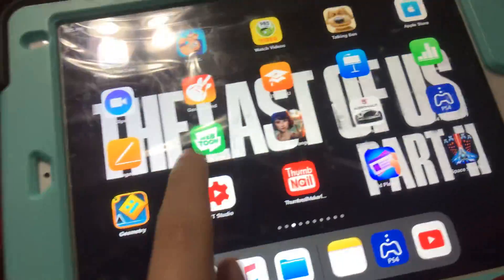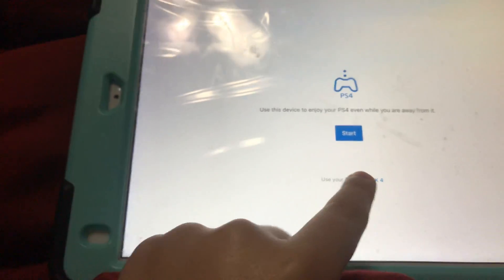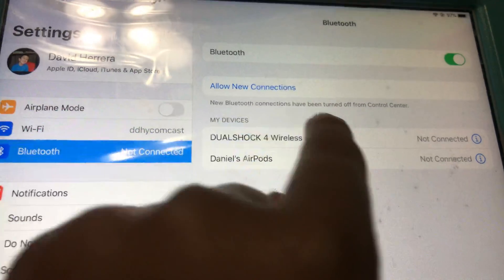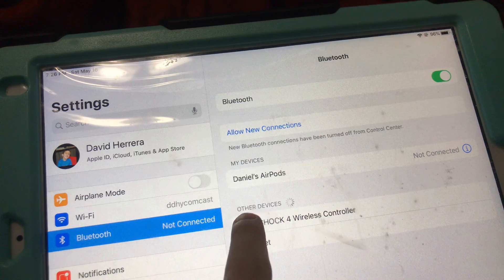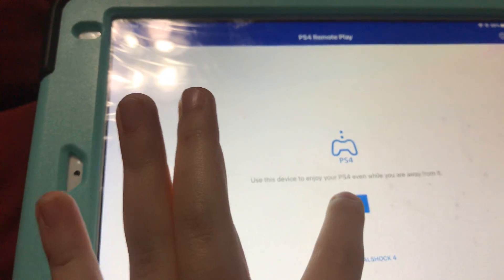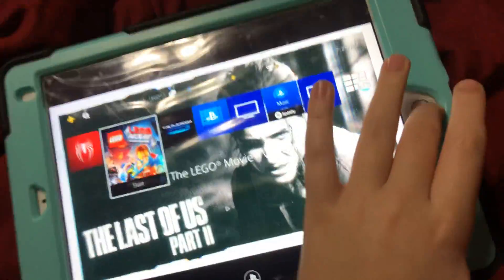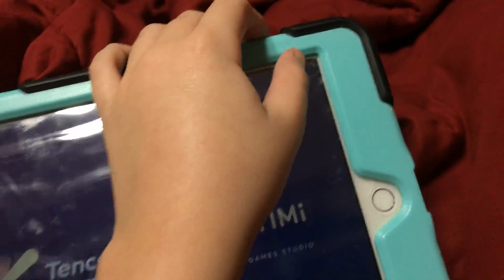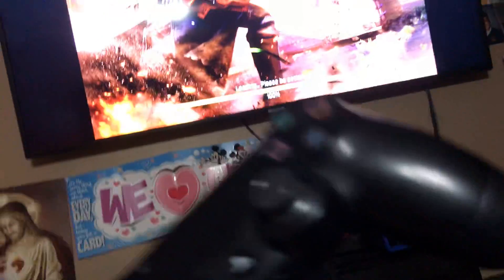2 tutorials in one video